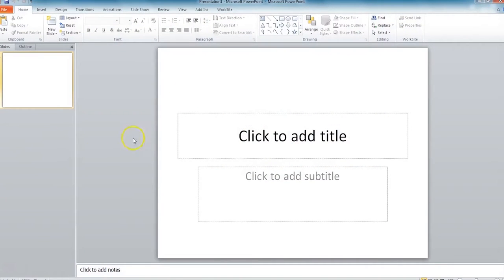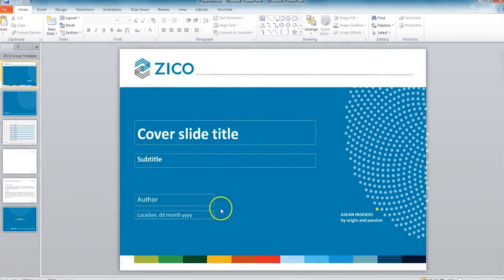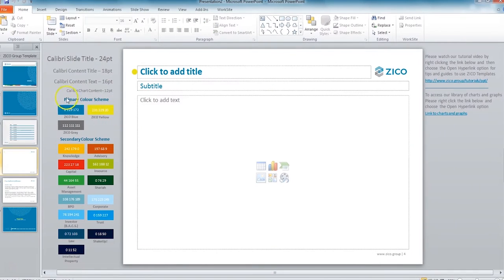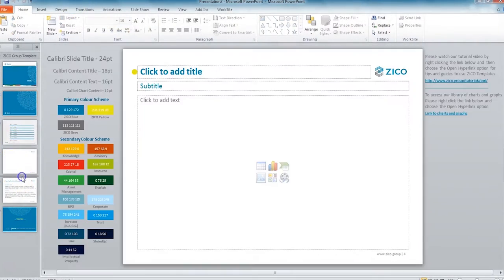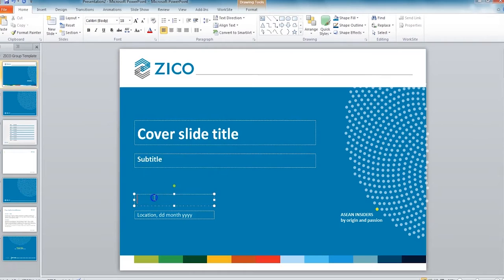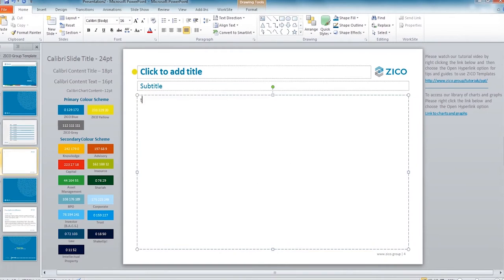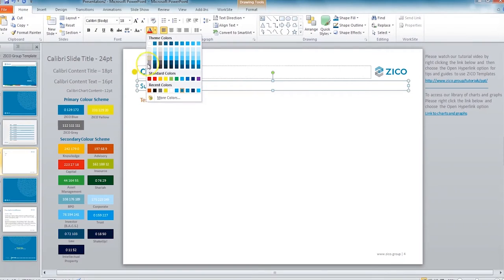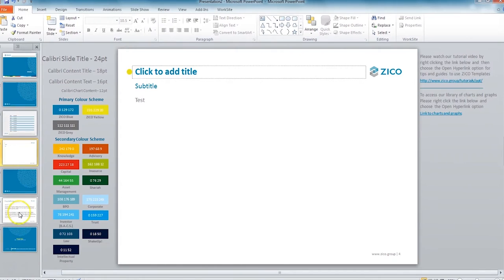Access & Basic to the ZICO Template